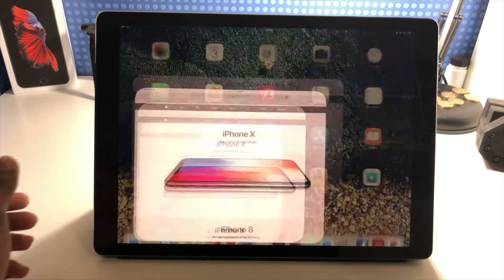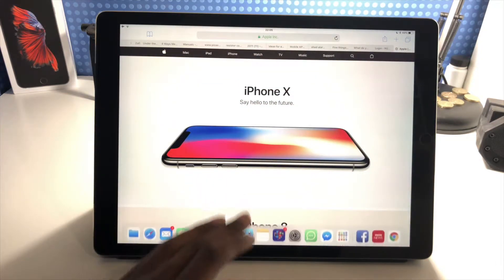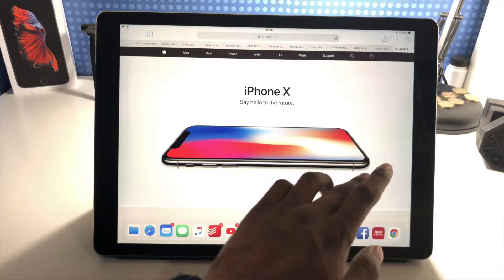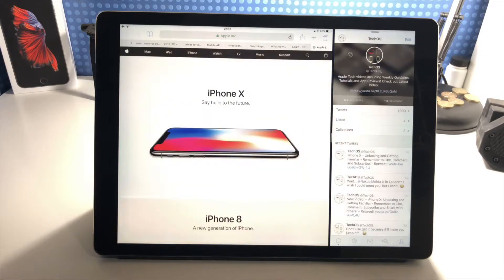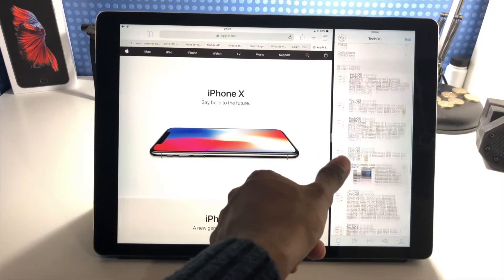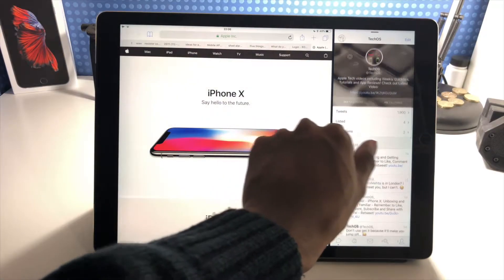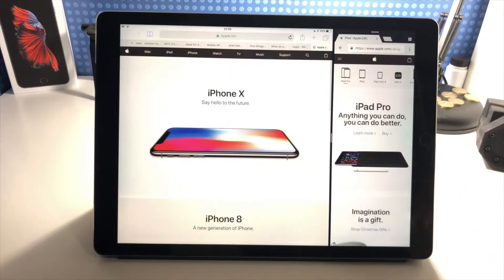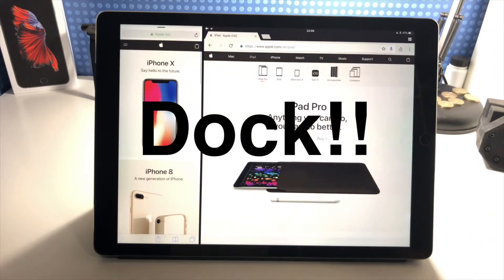iOS 11: Multitasking with apps not in the Dock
In this video, I show you how to multitask in iOS 11, but specifically with apps that aren’t in your dock, as this is a question that I’ve had a lot from people!

If you have any questions or comments on anything in this video, please feel free to get to touch with me: